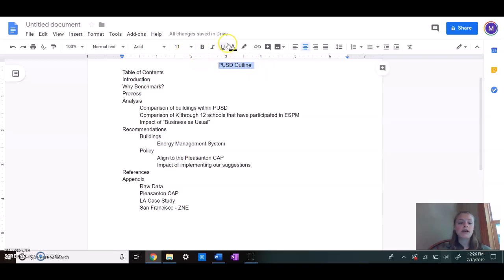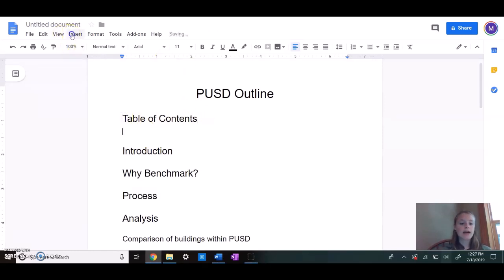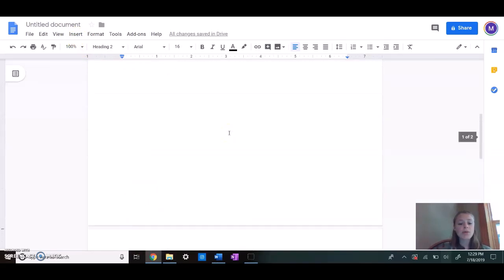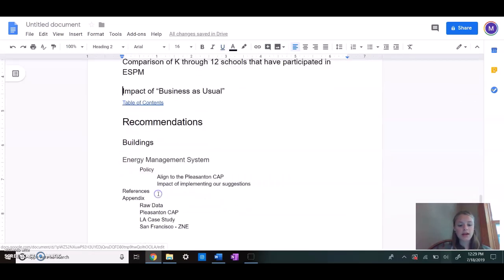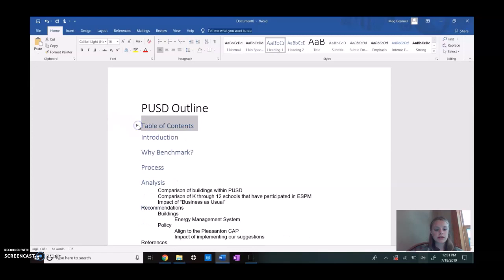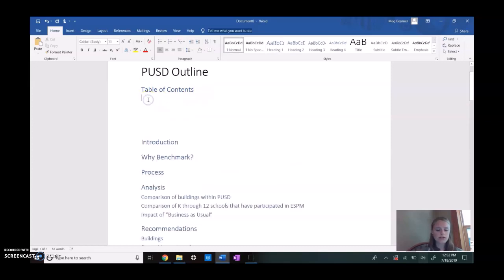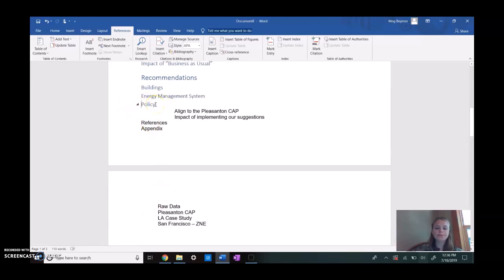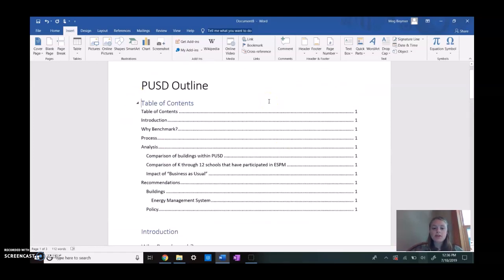How to Make an Easily Navigated Report